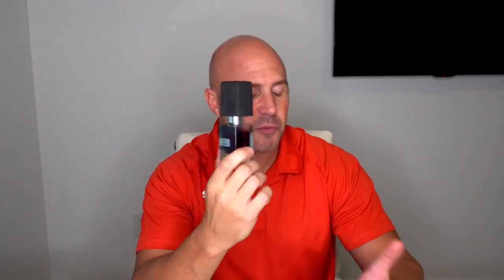Arabian Oud Majestic Woody Intense Review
Hey Bosses,

I hope you enjoy my review of the wonderful Majestic Woody Intense by Arabian Oud, not the easiest fragrances to track down but well worth it if you can as they have such a vast collection at great price points, this 1 really reminds me of one of my favorite scents, Black Afgano from Nasomatto.

Arabian Oud Majestic Woody Intense notes
Top - Bergamot, Citronella
Heart - Davana, Lavender, Rosemary
Base - Oud, Sandalwood, Vanilla

Scott